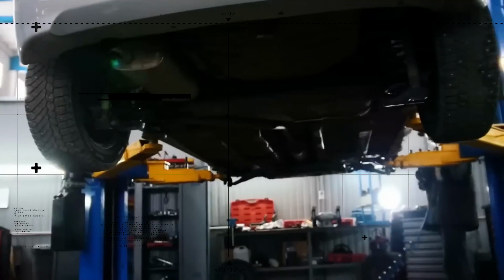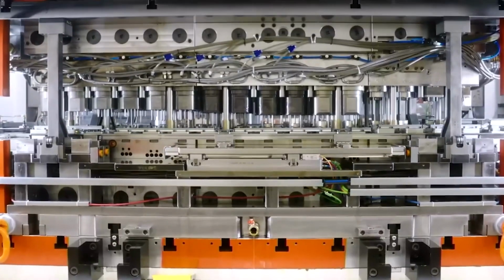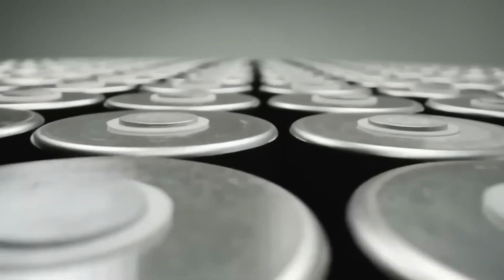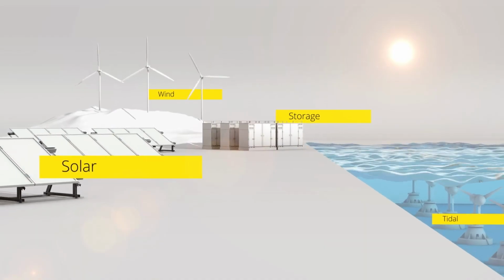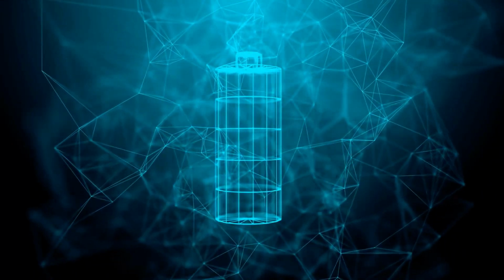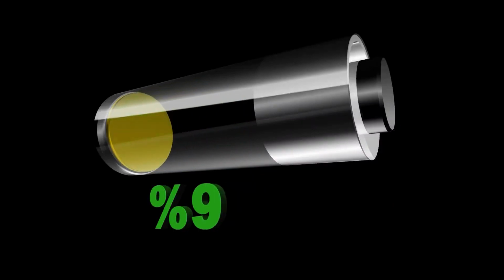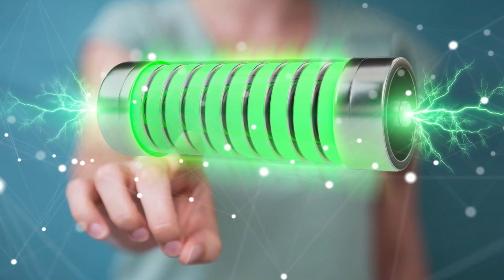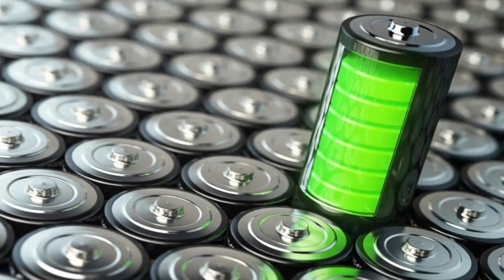Scientists Just CRACKED The CODE On Nickel-Rich Batteries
Researchers have recently focused on a promising direction in the search for stronger and more efficient electric vehicle (EV) batteries: oxygen holes. These microscopic characteristics within battery materials have shown the ability to unlock greater performance levels in EV batteries. We could be on the verge of a revolutionary development in the field of electric transportation by exploring the importance of these oxygen "holes."

A major development in the search for high-energy-density lithium-ion batteries for electric vehicles and grid-scale storage has been made by researchers from the University of Cambridge and Birmingham. By increasing the amount of nickel in these batteries, energy density can be considerably increased. The structural instability of such materials and the loss of oxygen atoms, which results in battery deterioration and failure, have, however, limited their practical applicability.

The team's work concentrated on "oxygen holes," or situations in which oxygen ions lose electrons, in nickel-rich battery materials. They found that these oxygen holes play a crucial role in degradation by speeding up oxygen release and causing further harm to the battery's cathode. These study results, which were published in the journal Joule, provide important new understandings of this phenomenon.

The researchers detected intriguing changes in the oxygen content of the material during the charging process by employing cutting-edge computational techniques on potent UK regional supercomputers. The nickel charge, however, remained largely unaltered at the same time. This ground-breaking discovery may open the door for nickel-rich cathodes that are more resilient and effective, advancing our understanding of new battery technologies for a sustainable future.

The research's co-leader, Professor Andrew J. Morris of the University of Birmingham, stated, "We found that the charge of the nickel ions remains around +2, regardless of whether it is in its charged or discharged form. The oxygen's charge fluctuates from -1.5 to around -1 at the same moment. It's odd to see this. The traditional approach assumes that the oxygen stays at -2 throughout charging. These modifications demonstrate that the oxygen is not particularly stable, and we have identified a route for it to escape the nickel-rich cathode.

The comparison of the researchers' calculations with the experimental data was successful in supporting their conclusions. They suggested a mechanism in which oxygen radicals combine to form an ion called a peroxide, which then changes into oxygen gas and causes material voids. Energy is released during this process, and highly reactive singlet oxygen is created.

Researchers suggest incorporating substances that direct electrochemical processes on the surface of the battery material away from oxygen and toward transition metals in order to increase battery stability and longevity. This discovery may pave the way for lithium-ion batteries, which have struggled with cathode material stability issues that have a negative impact on overall performance and lifespan, to be used in more effective and dependable energy storage systems. The Faraday Institution, which runs the UK's flagship battery research initiative, provided funding for the study.

In the quest for better-performing EV batteries, the study on oxygen "holes" in nickel-rich battery materials is a big step forward. Researchers can try to create nickel-rich cathodes that are more resilient and effective by comprehending the underlying mechanism of oxygen loss and its effect on battery deterioration.